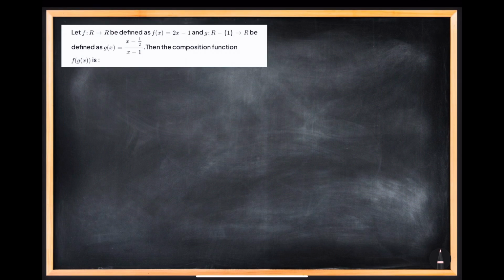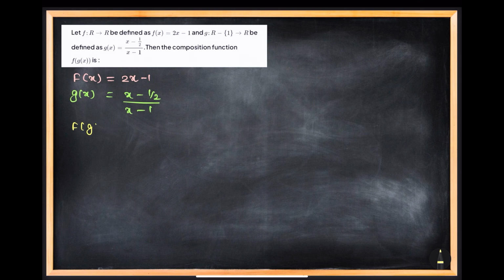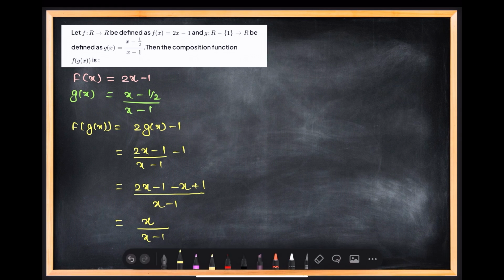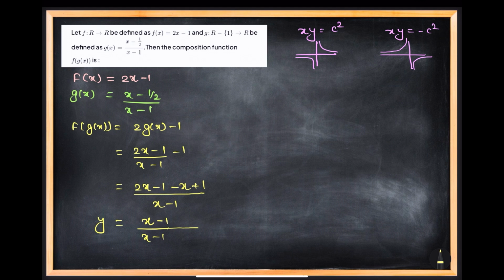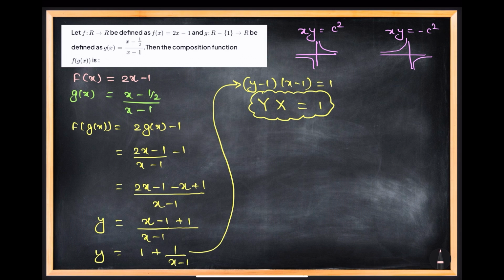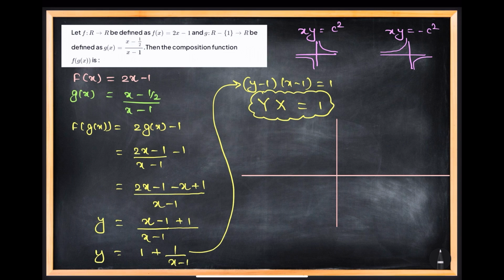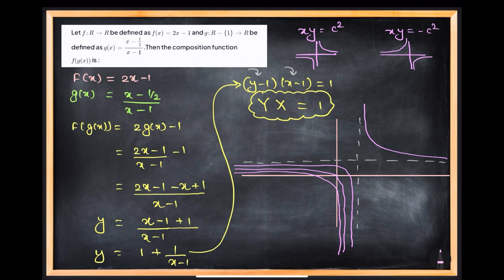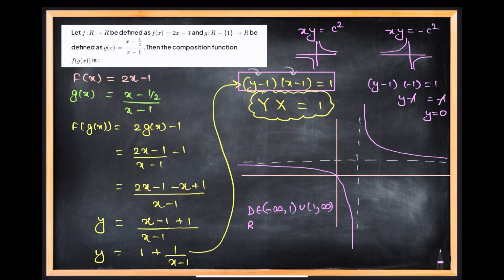H15_Let f:RtoR be defined as f(x)=2x-1 and g:R-1toR be defined as g(x)=(x-1/2)/(x-1). Then the comp.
Description:🚀

Composite Functions

Function Equations